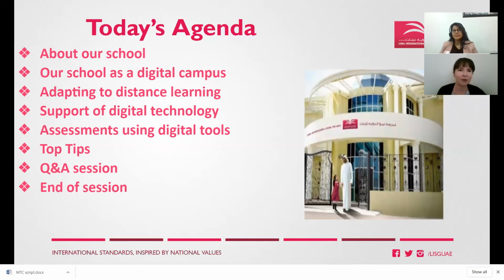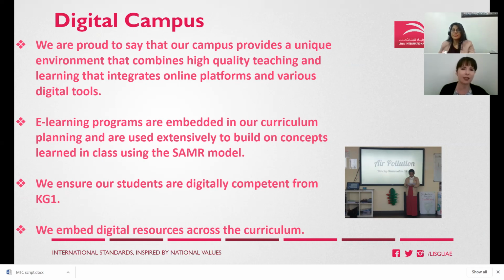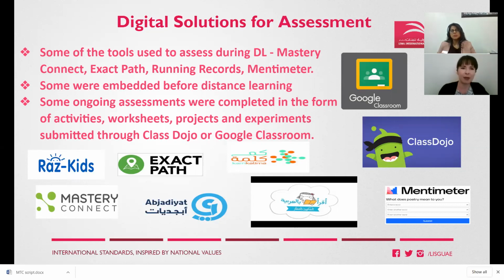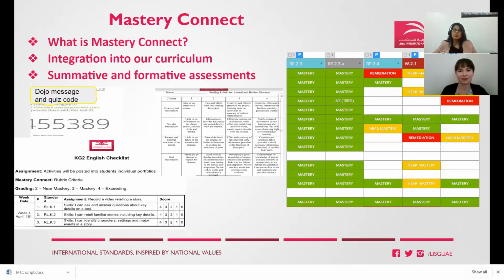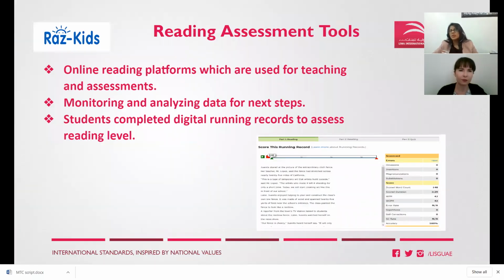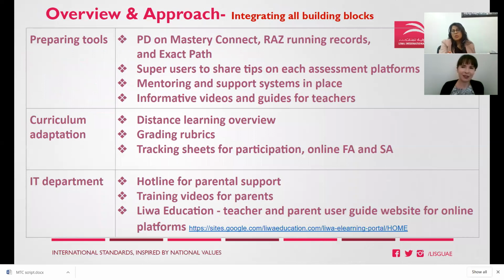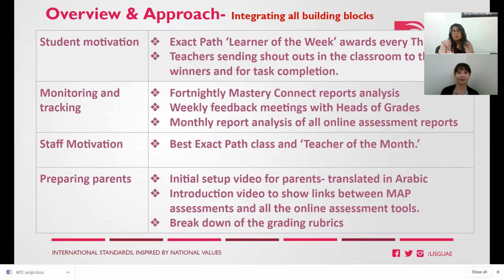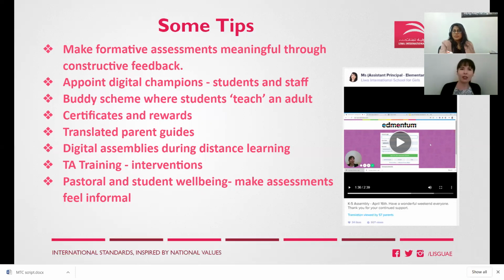Personalising Learning, improving attainment and maintaining learning continuity.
Liwa International School for Girls is an American Curriculum school that has invested in digital solutions to improve the quality of teaching and learning that is taking place in all subjects. This initiative has been used across the whole school and we are seeing significant improvements in attainment results. Parental engagement has increased and students are coming into school early to be part of it. We have buddying schemes, super users, student and teacher challenges and have created drop-in rooms where students can work on the program. It has enabled us to transition easily to distance learning and teachers can monitor formative assessments remotely and intervene through zoom synchronous lessons. We have just set up our summer challenges using it. Exact Path has enabled us to personalize learning, improve attainment and maintain learning continuity.